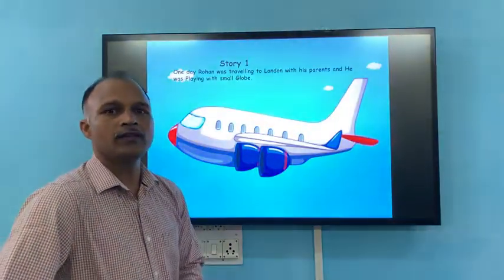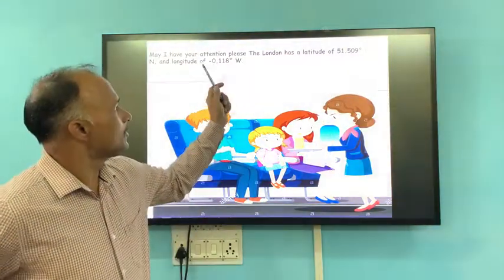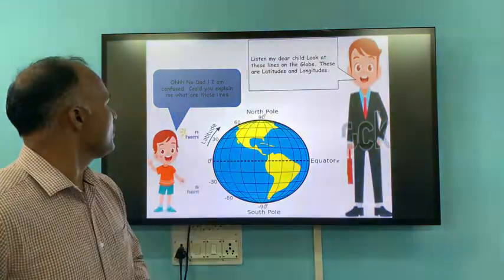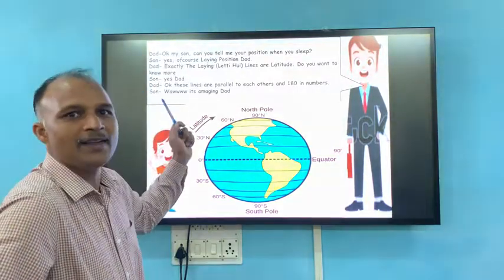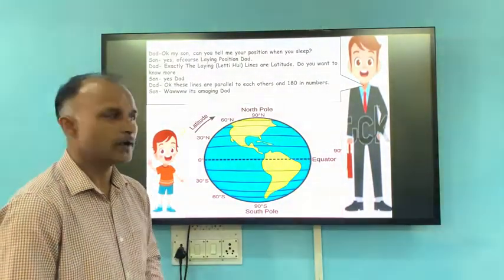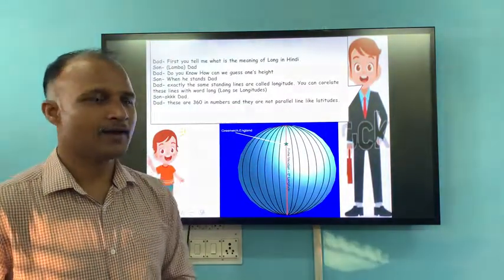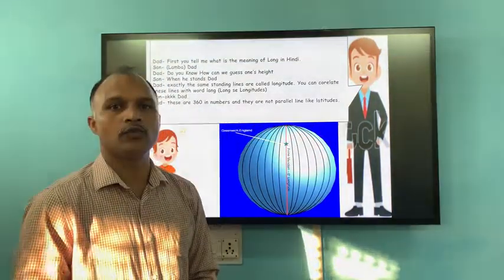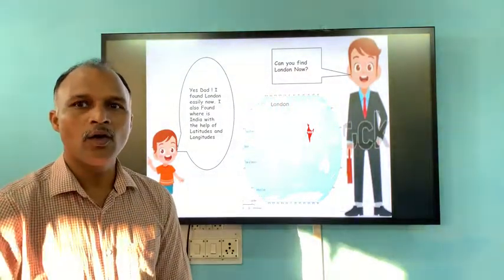Latitudes and Longitudes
story telling method